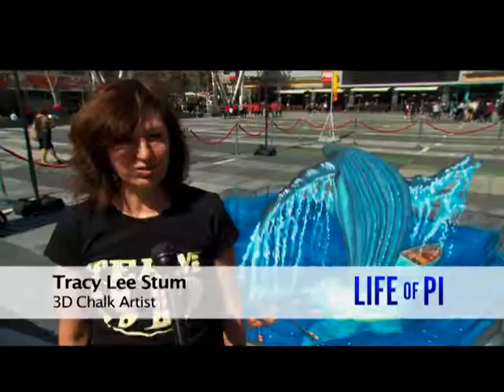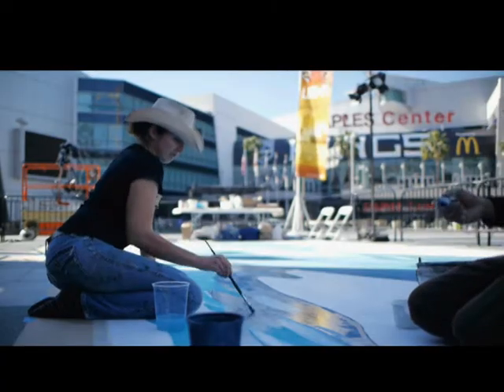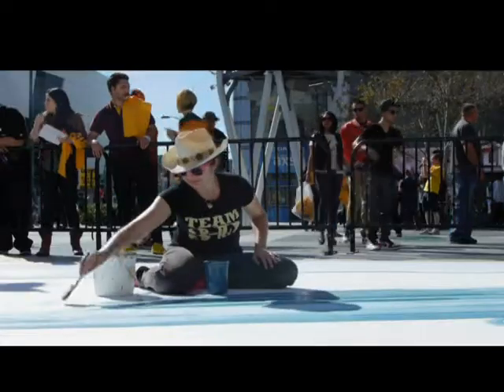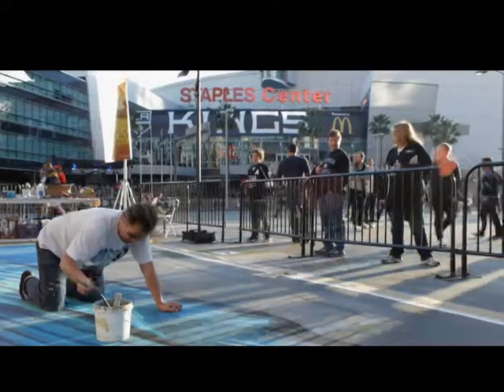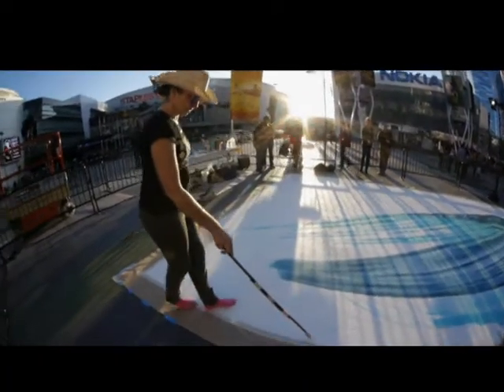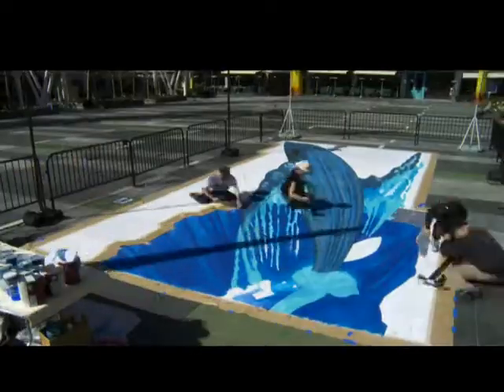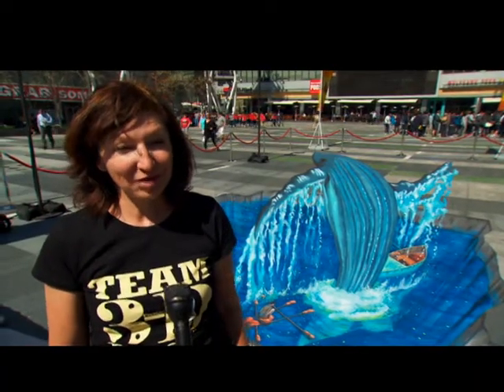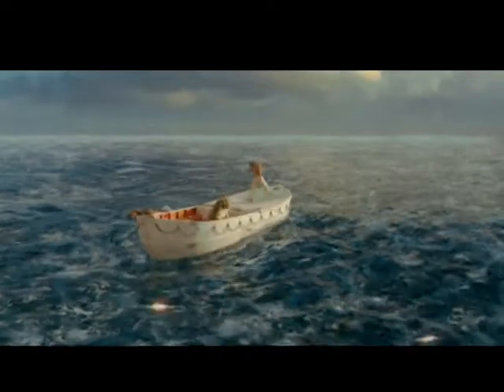Making of the Life of PI 3-D Art Piece at LA Live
Here is a great video featuring our artist, Tracy Stum, creating the amazing 3-D art piece at L.A. Live, celebrating the DVD/Blu-ray launch of Ang Lee's Oscar-winning film, "Life of PI."